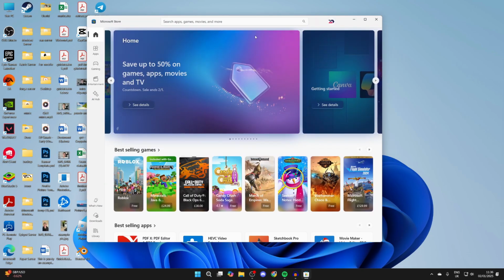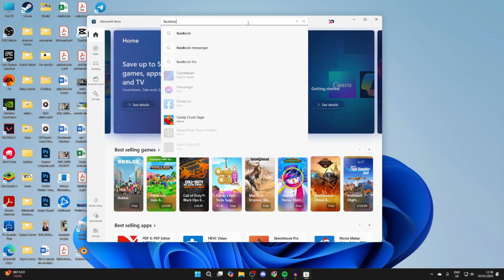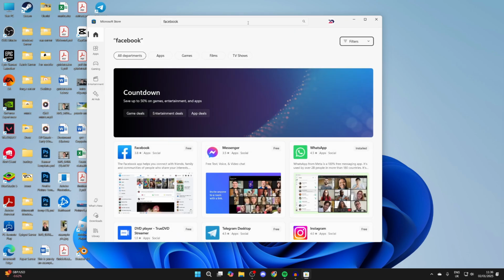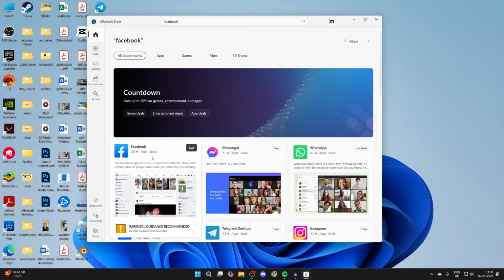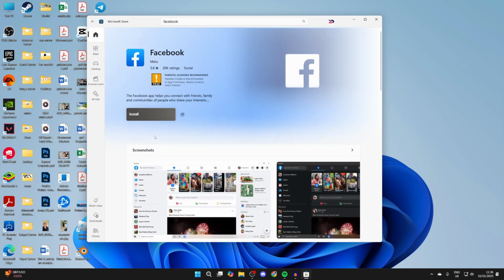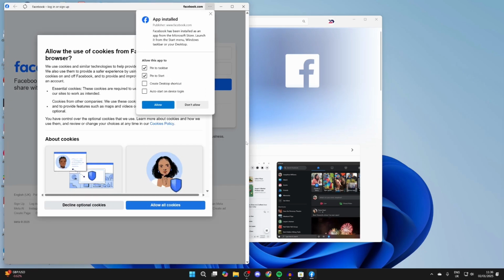How To Download Facebook In PC & Laptop - Full Guide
Learn how to download and install facebook in pc and laptop in this video.

GuideRealm